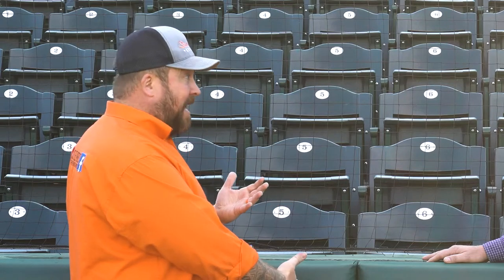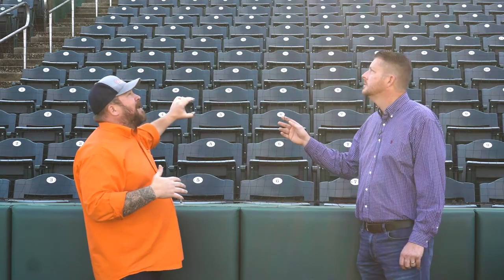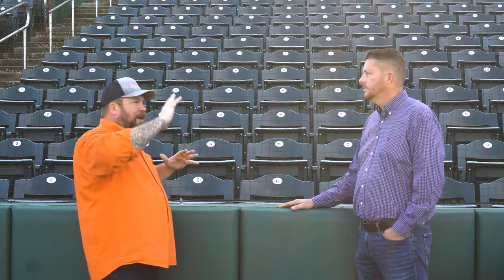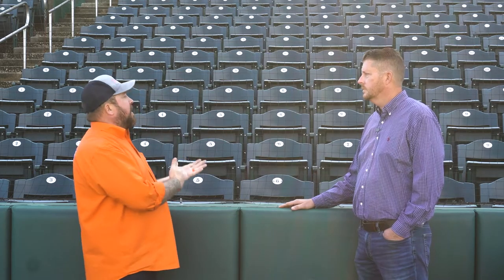The Most Important Part of Baseball Fencing No One Talks About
Today I'm back at Hammons Field talking about one of the most important parts of baseball fencing that often is taken for granted! If you're getting into commercial or sport fencing, you need to check this out!